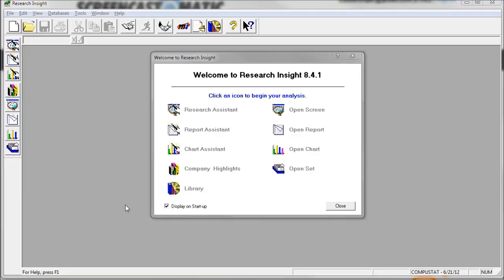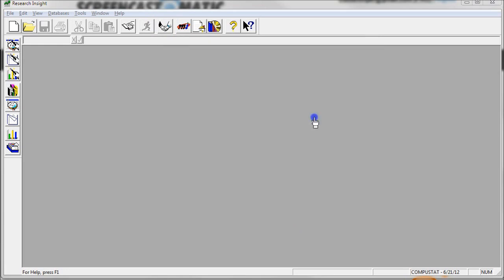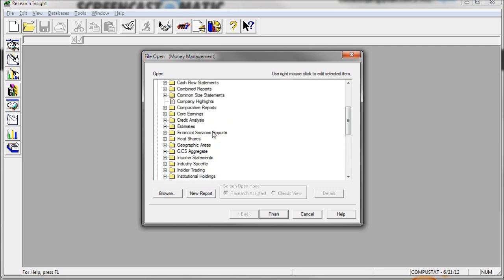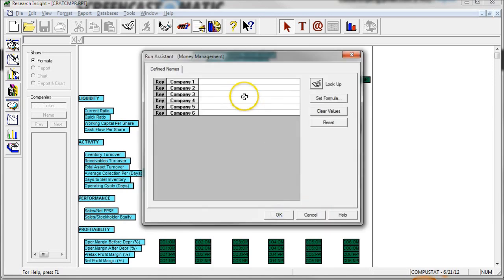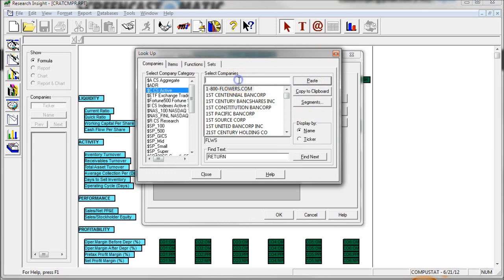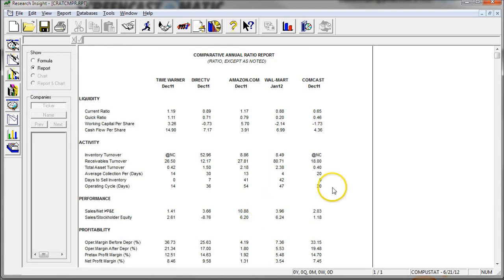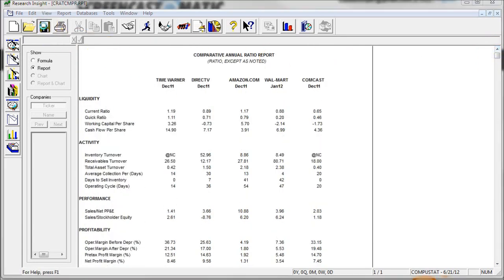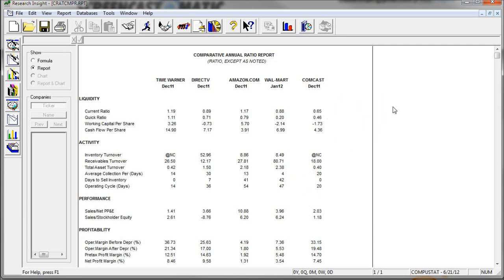How to compare company financial ratios in Research Insight (Compustat)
In this video, Ohio University Business Librarian Chad Boeninger demonstrates how to compare over 30 financial ratios for up to 6 companies using Standard & Poor's Research Insight  (also called Compustat).  The video demonstrates how to find ratios and information pertaining to the companies' profitability, liquidity, activity, performance, dividends, and leverage.

Ratios include: Profit margin, net profit, operating margin, asset turnover, ROA, ROE, Return on Assets, ROI, quick ratio, Return on Investments, Total Debt, Long-term debt, and much more.